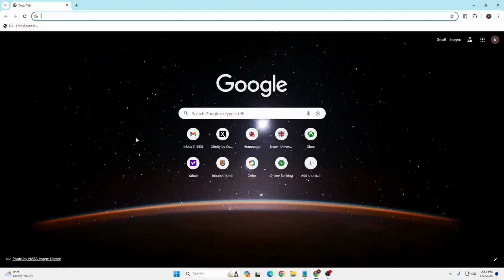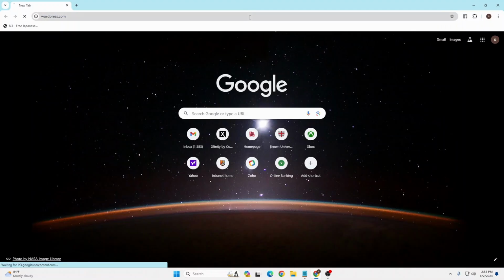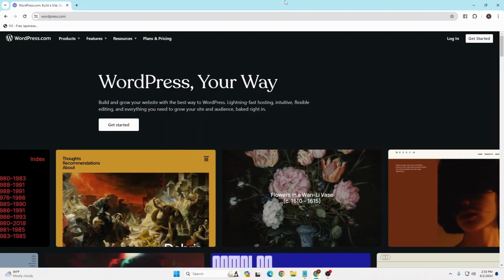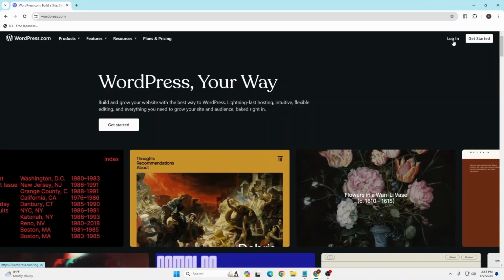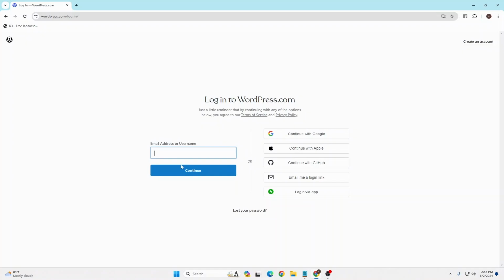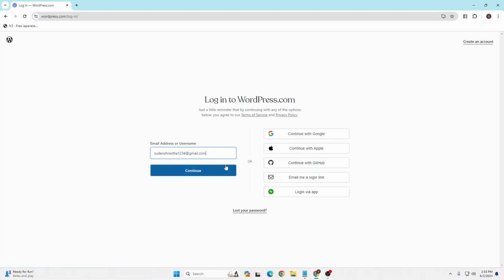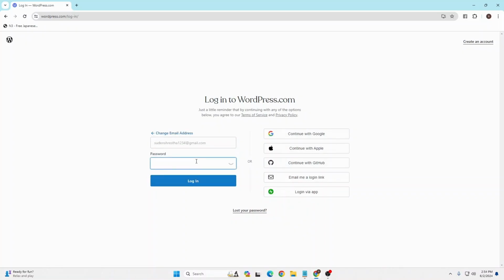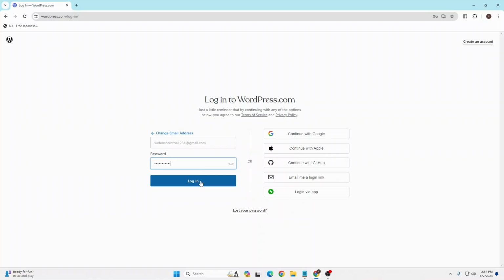How to Login to WordPress Account Online on PC 2024?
How to Login to WordPress Account Online on PC 2024? | TutorialGuru

Welcome to TutorialGuru! 🌐 Are you looking to access your WordPress account on your PC? In this video, we provide a comprehensive guide on how to log in to your WordPress account online in 2024. Follow our easy steps to manage your WordPress site efficiently from your computer.

What You'll Learn in This Video:
🔹 Step-by-Step Login Guide: Detailed instructions on how to access your WordPress account online using a PC.

🔹 Troubleshooting Login Issues: Tips for resolving common login problems, such as forgotten passwords and browser issues.

🔹 Security Tips: Best practices for keeping your WordPress account secure while logging in online.